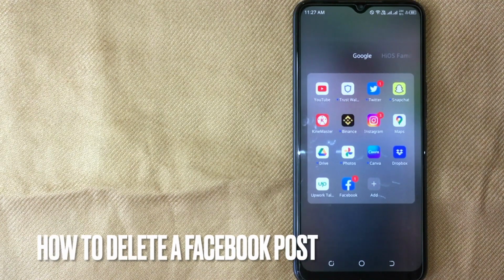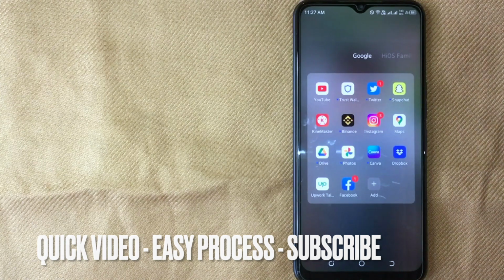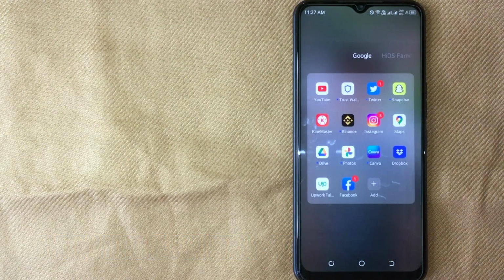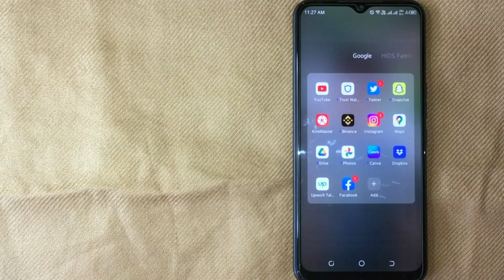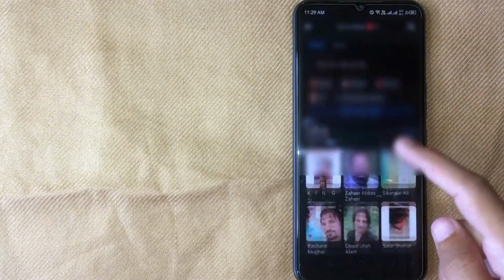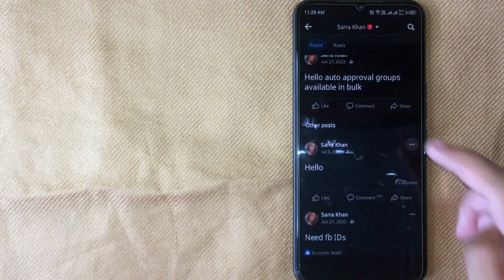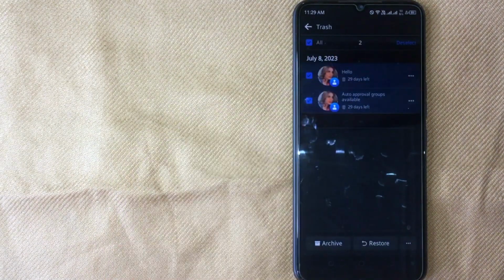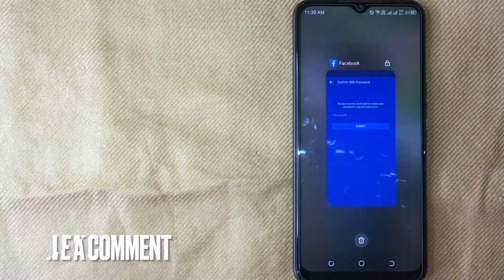✅ How To Delete A Facebook Post 🔴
About this tutorial:

Facebook is a social networking platform that was launched in February 2004 by Mark Zuckerberg and his college roommates Eduardo Saverin, Andrew McCollum, Dustin Moskovitz, and Chris Hughes. Initially created for Harvard University students, it expanded to other universities and eventually became available to the general public.

Facebook allows users to create a profile, connect with friends, and share content such as photos, videos, and status updates. Users can send private messages, join groups based on common interests, and follow public figures and organizations through Facebook Pages. The platform also offers a News Feed, which displays a personalized stream of content from friends and pages that a user has chosen to follow.
Get in touch!